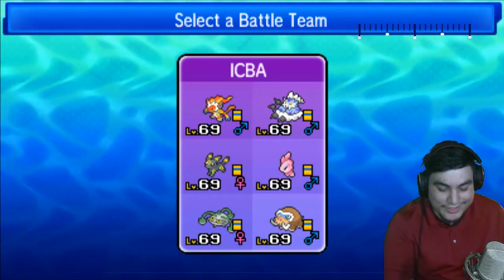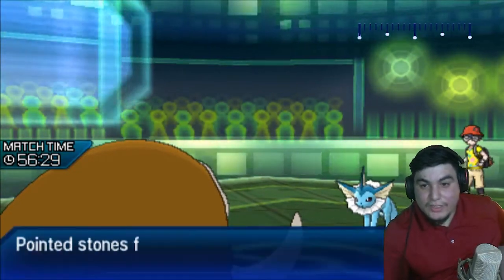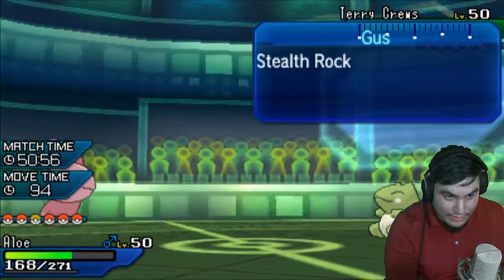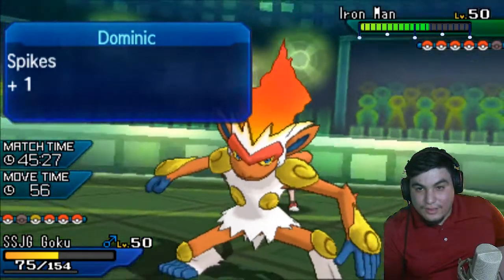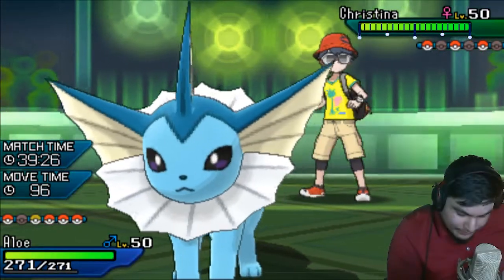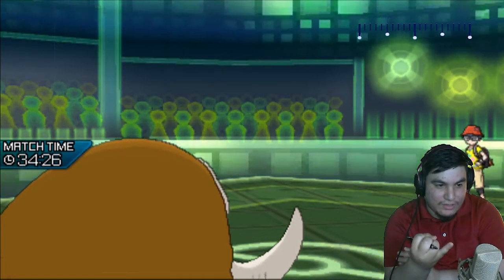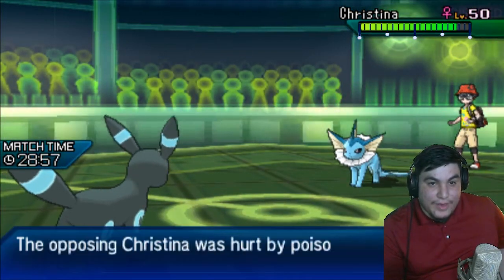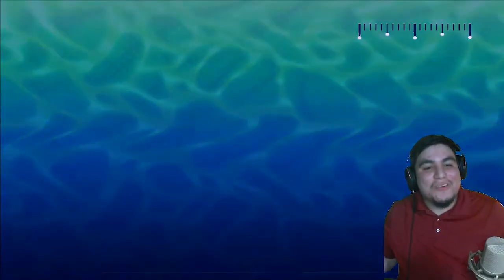A NEW SEASON | ICBA S05W01 vs NJN (Dom Mallano) | Pokemon Ultra Sun & Moon [USUM] Wifi Battle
The Brobats are BACK, participating in the ICBA SEASON 5! We're taking on our W1 opponent, Dom and his New Jersey Naganadels!